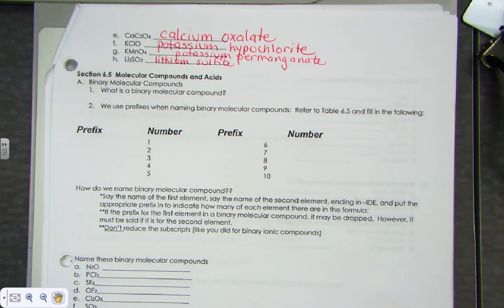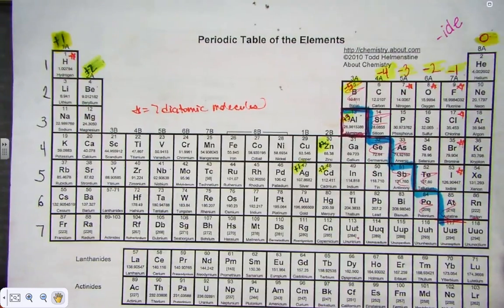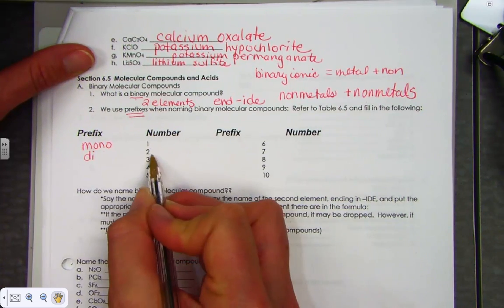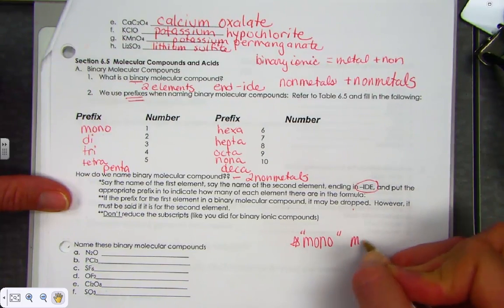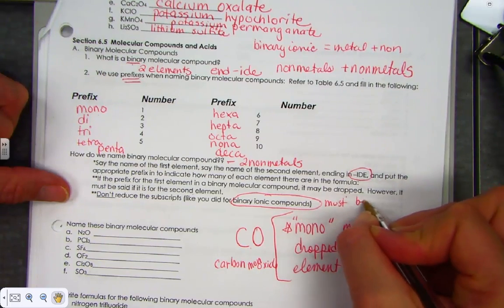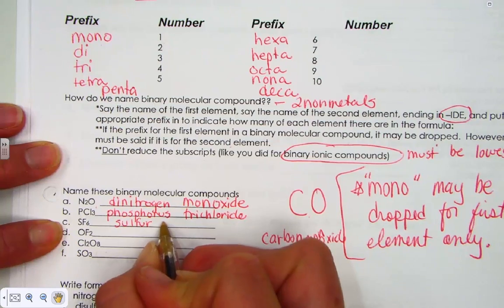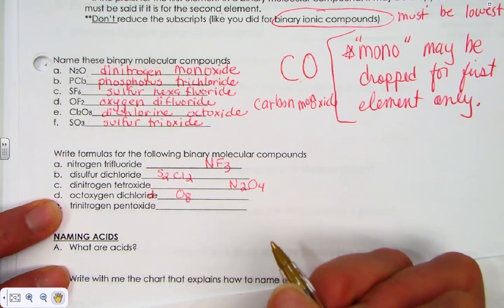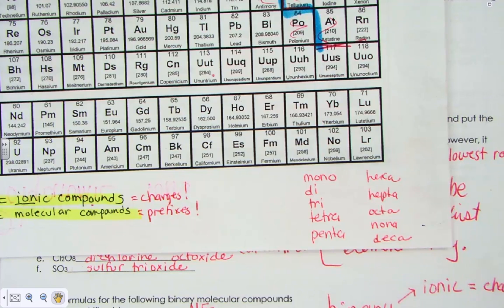Binary Molecular Compounds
Learn how to write and name binary molecular formulas.